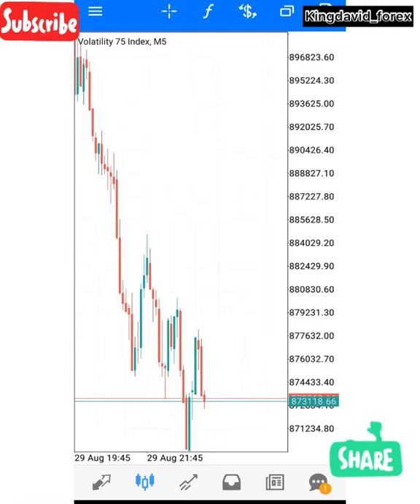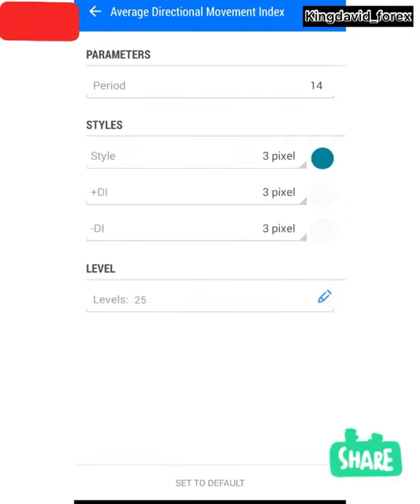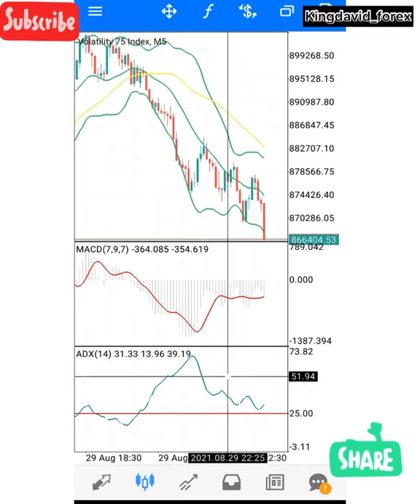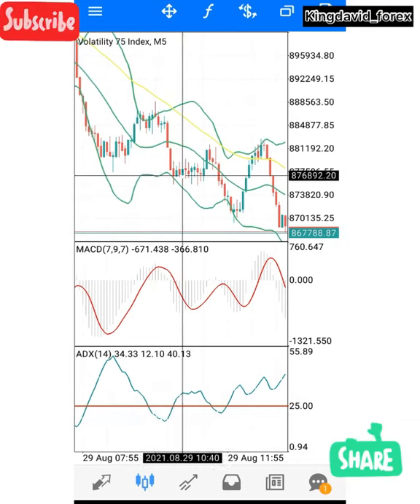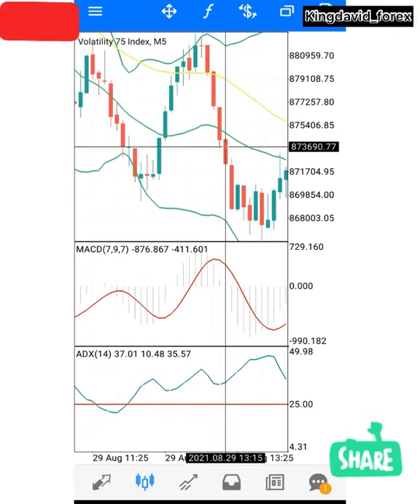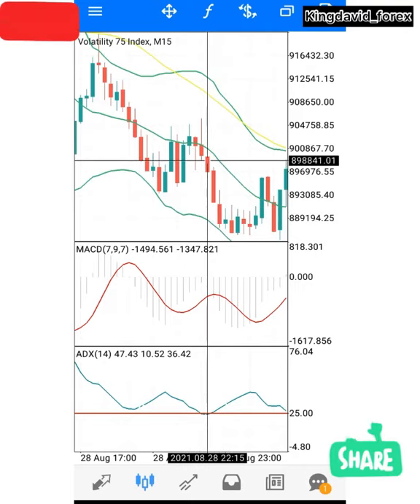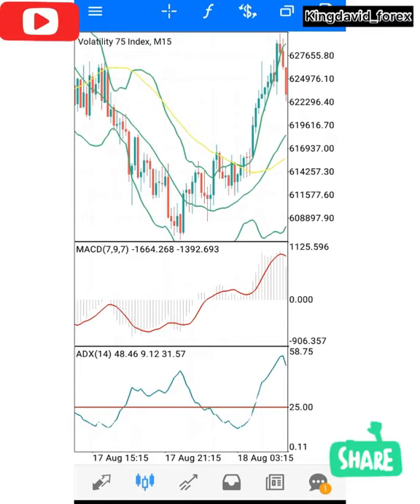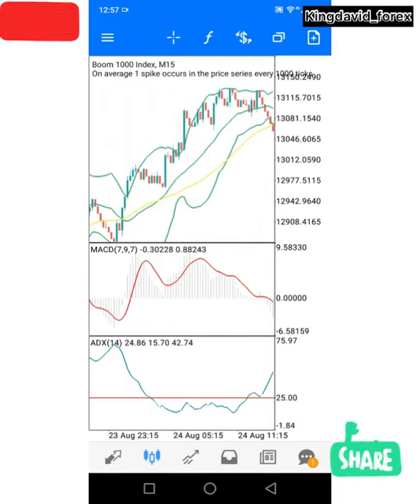Latest Miracle Strategy For volatility, Boom and Crash, step index and currency pairs 2021.🔥🔥🔥🔥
Latest Strategy on volatility, currency pairs, Boom and crash, step index.

and to see our student testimony and performance.